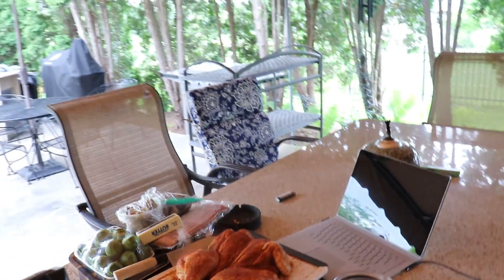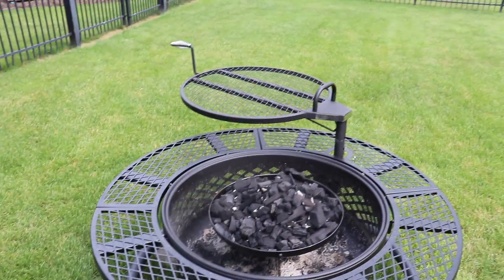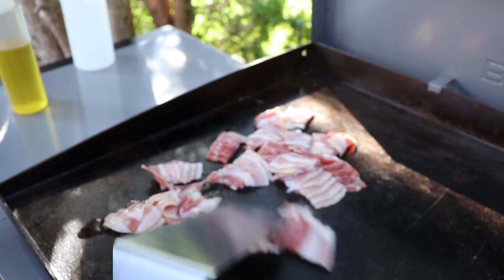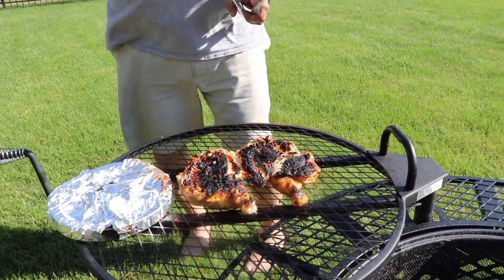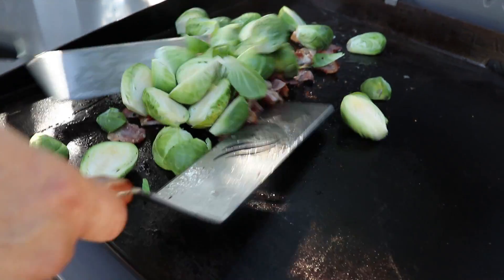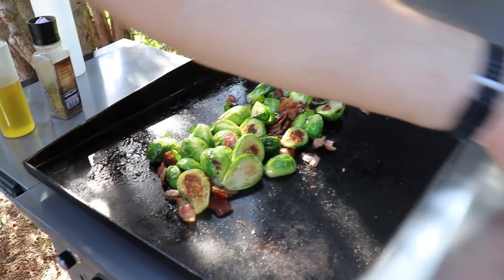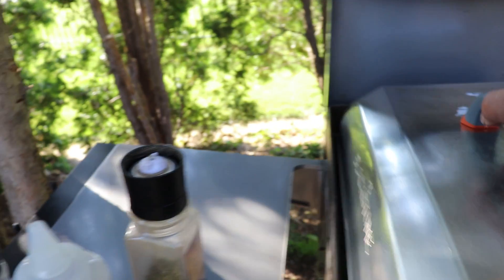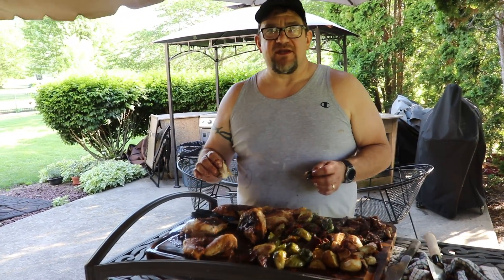Juicy Whole Chicken on the Open Firepit | Brussel Sprouts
Hi Friends,  Had a work in the yard day and threw a spatchocked chicken with some rub on the fire pit with hardwood charcoal. Turned out so juicy and delicious. We also added a side of Brussel Sprouts! Check out the music by our friend Robert Keith!

- Do skin side up when the charcoals are hot and then when they start to cool turn to skin side, 30 minutes. Flip to skin side for another 20 to 30 minutes until done.

Sprouts are just bacon, olive oil and thyme to taste. Brown and steam.

jk_emptynestadventures